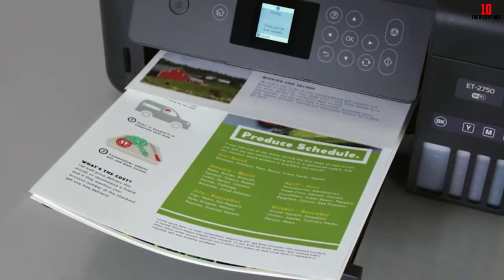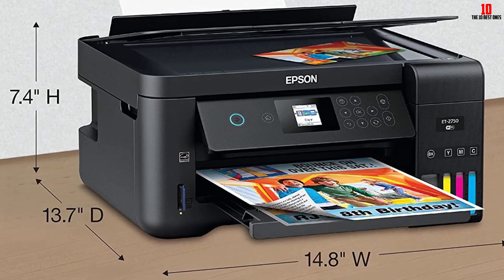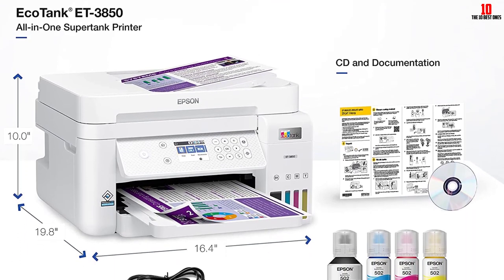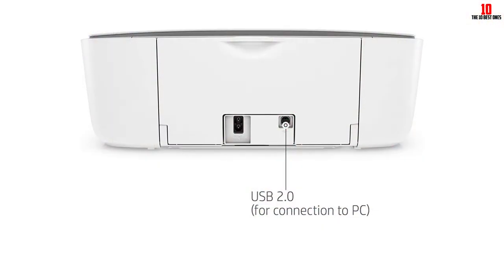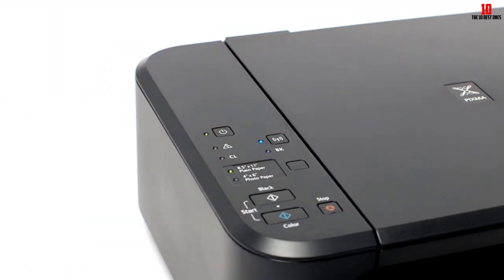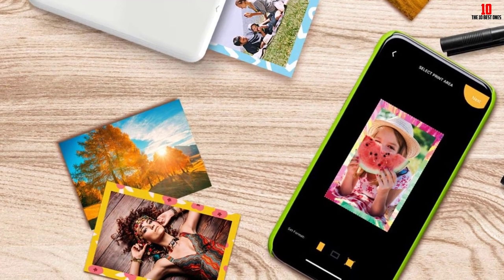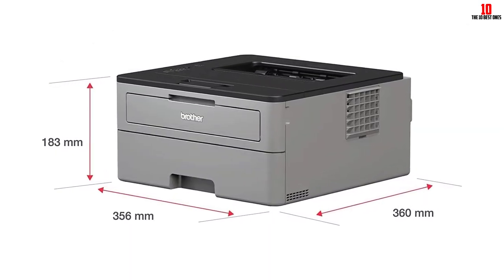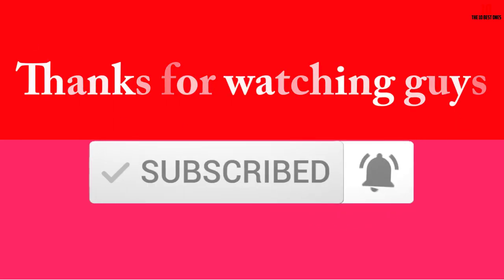✅Top 10 Best Printers for 2024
► Links to the Best Printers we listed in this video:

✅10. Epson EcoTank ET-2750 Wireless Color All-in-One Cartridge-Free Supertank Printer

✅9. Epson EcoTank ET-3850 – Best Ink Tank Printer

✅8. Canon Pixma TS3350 MkII Printer

✅7. HP DeskJet 3755 Compact All-in-One Wireless Printer

✅6. Canon Pixma MG3620 Wireless All-in-One Color Inkjet Printer

✅5. Fujifilm Instax Mini Link Portable Smartphone Printer

✅4. Kodak Step Wireless Mobile Photo Mini Printer

✅3. Brother Compact Monochrome Laser Printer

✅2. Brother HL-L2300D monochrome laser printer

✅1. Epson EcoTank ET-2760 Wireless Color All-in-One Cartridge-Free Supertank Printer